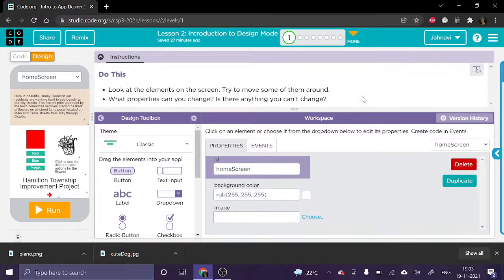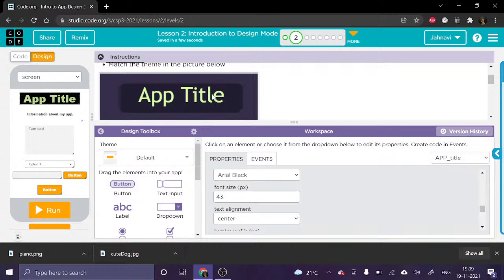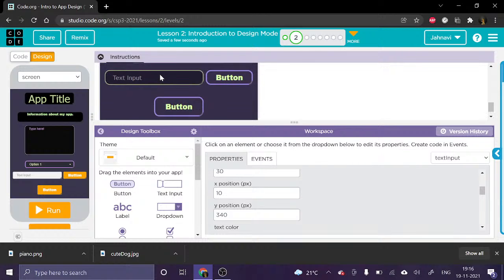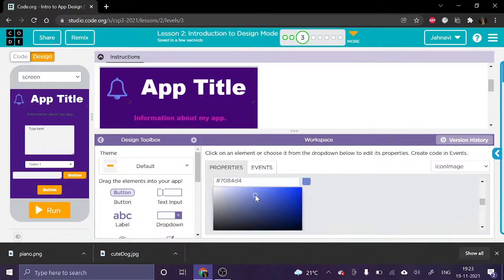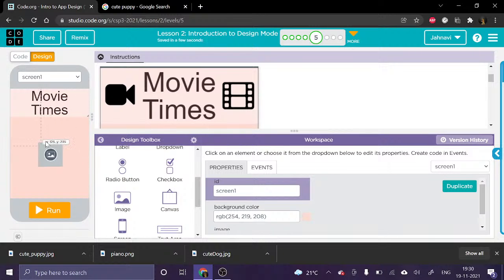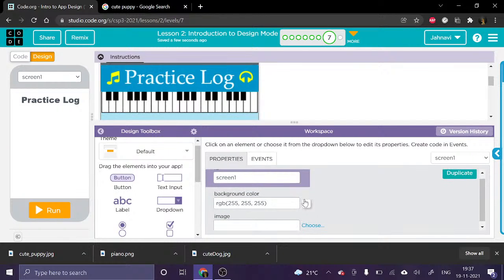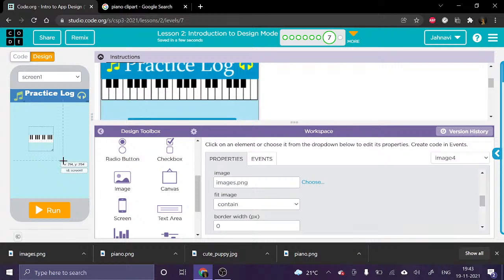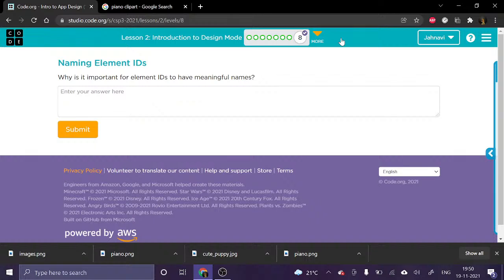|CODEKAROYAARO| |APP LAB| |APP LAB FOR KIDS | DAY 2 |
Your child is Just a Call away to become a Tech Leader of Tomorrow.
Welcome to "CodeKaroYaaro"
💯India's First Kid's Computer Science School.

INSTRUCTOR :- Jahnavi Miriyala.